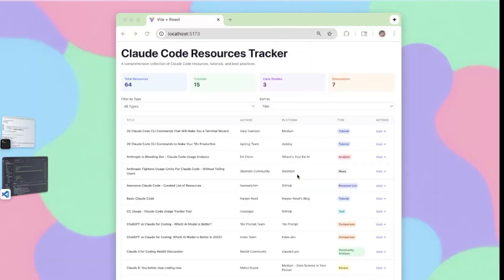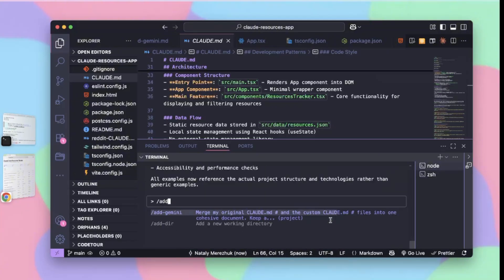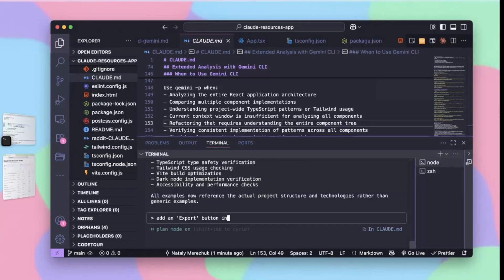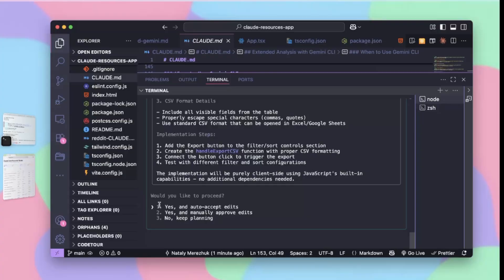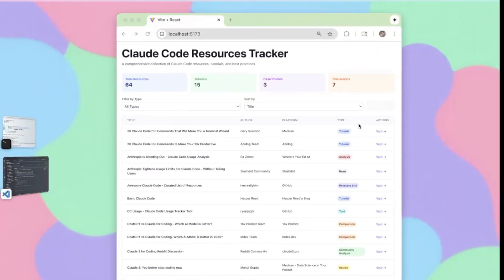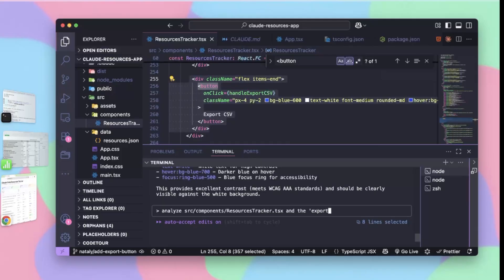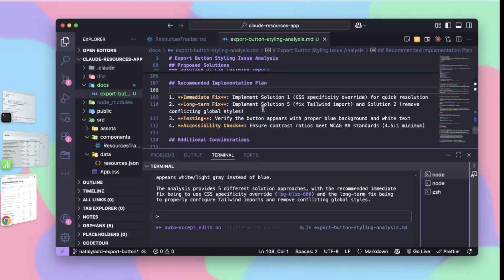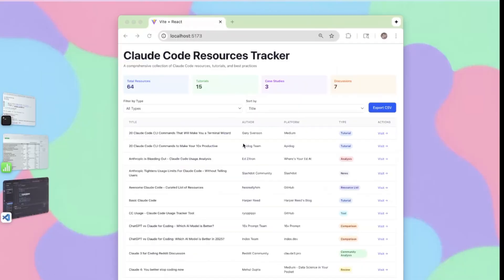Stop Losing Your Work in Claude Code Plan Mode!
Discover the pros and cons of Claude's planning mode versus a more robust Markdown file planning approach in this in-depth coding tutorial. Learn why experienced developers often prefer external planning files for complex projects to maintain context, version control, and collaboration. This video walks you through practical examples, demonstrating how to set up your coding environment, use custom slash commands, and integrate Gemini CLI for enhanced project management within Claude. Whether you're fixing a small bug or building a large feature, find out which planning method works best for your needs and how to code more efficiently with AI.

Video Chapters
00:00 - Intro
00:23 - The Challenges of Claude's Built-in Planning Mode
00:53 - Markdown File Planning: A More Robust Alternative
01:57 - What is planning mode for?
02:35 - Let’s get to coding
03:07 - Using Markdown for project documentation
04:46 - Adding features to the app using markdown